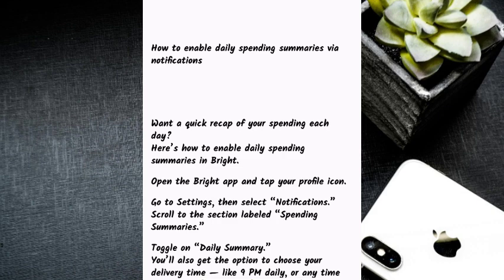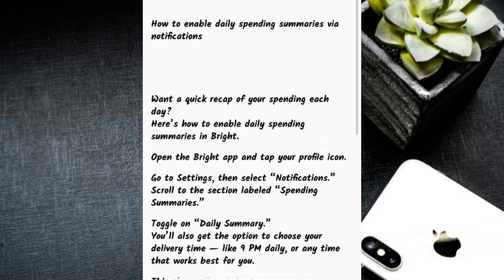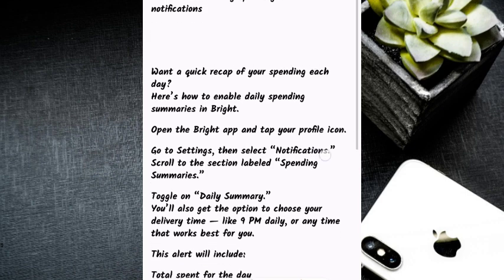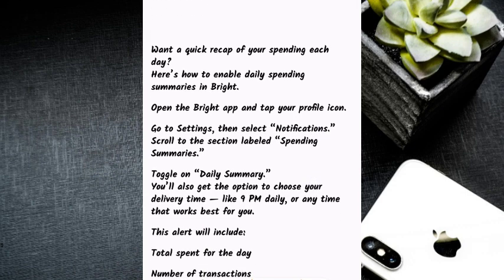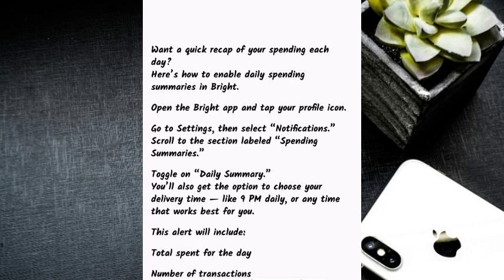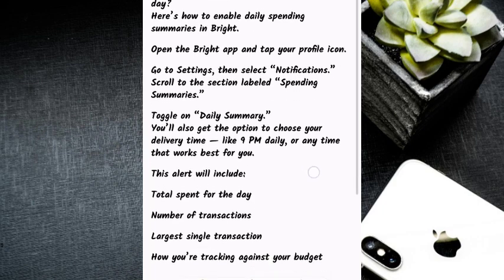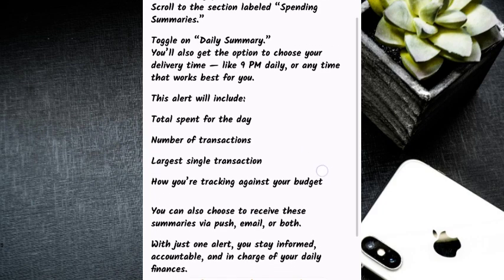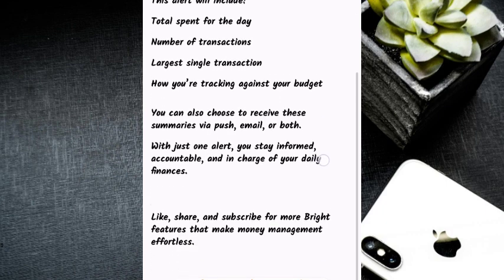HOW TO ENABLE DAILY SPENDING SUMMARIES VIA NOTIFICATIONS ON BRIGHT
In This Video, you will learn about HOW TO ENABLE DAILY SPENDING SUMMARIES VIA NOTIFICATIONS ON BRIGHT